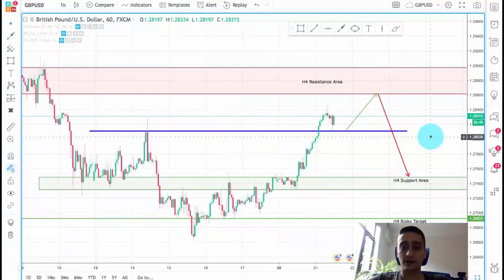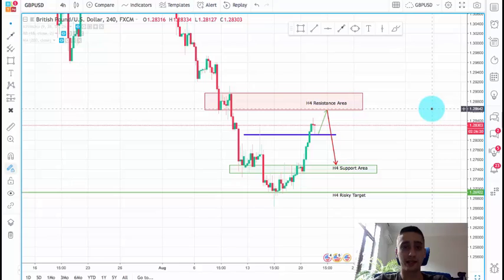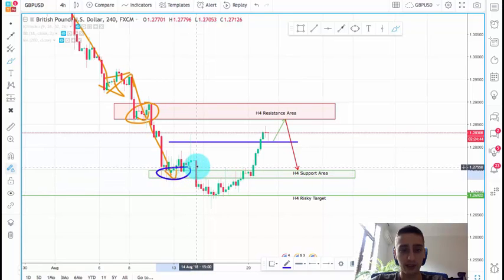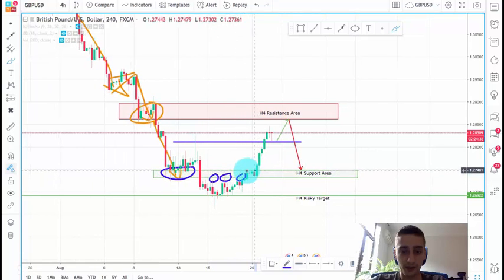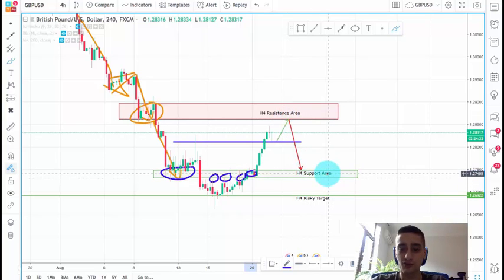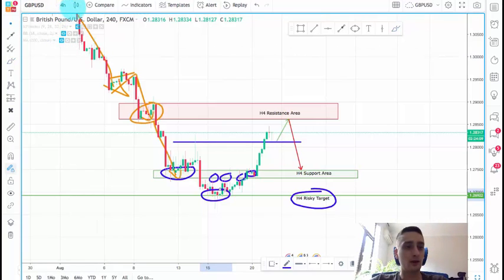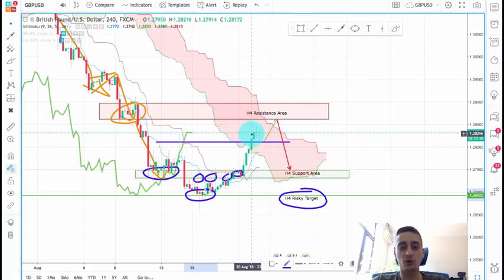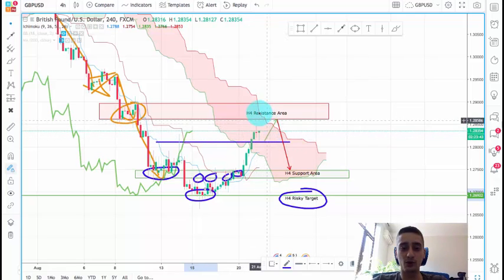Short term profitable opportunities - GBP/USD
Yet again the time has come for me to share with you one of my trading plans for this week. As previous week I am going to share with you two short-term trading plans based on which I will post Live Signals on our Telegram channel and Twitter profile, so follow us there if you want to get notified. Our team wishes you a profitable week!